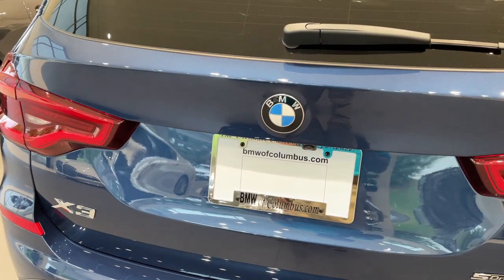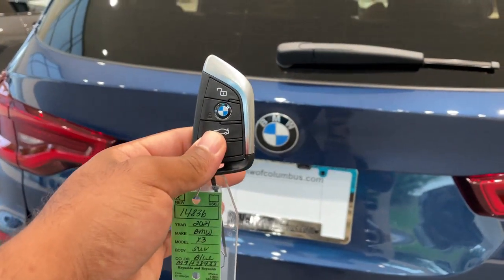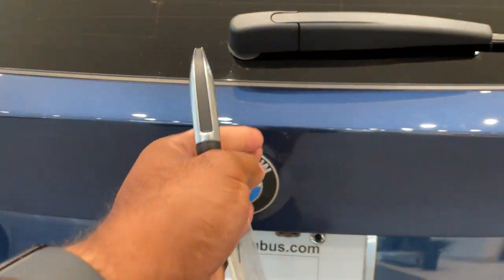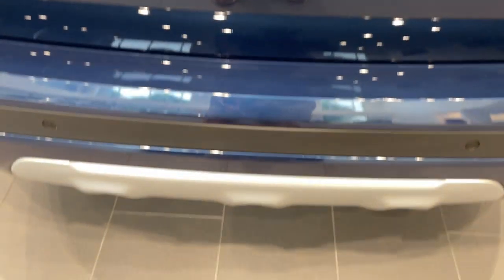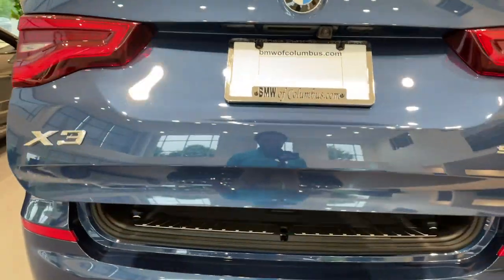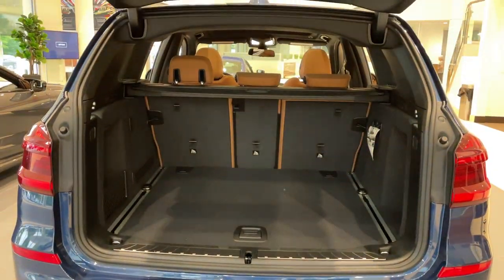Kick to Open Feature for the Trunk